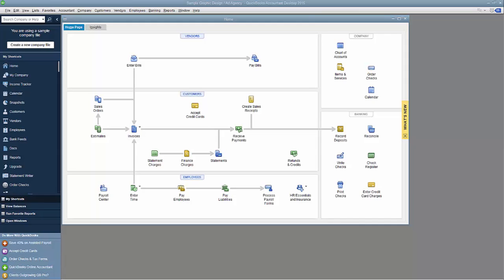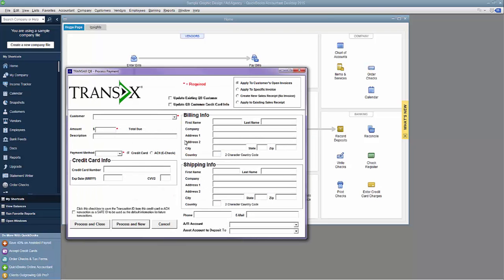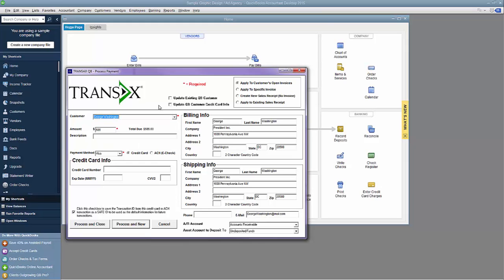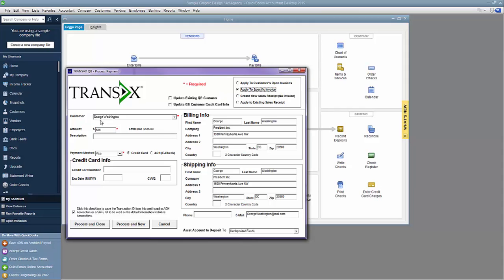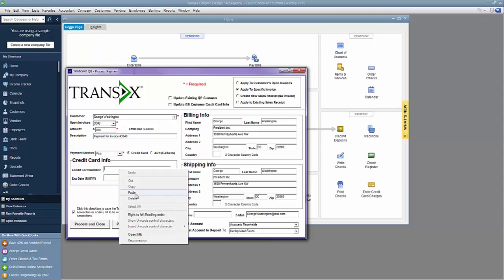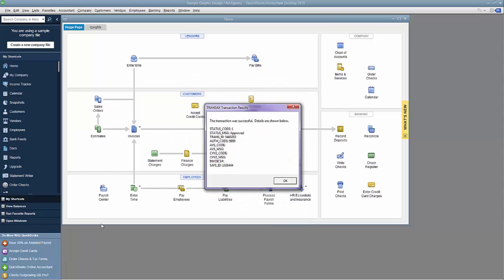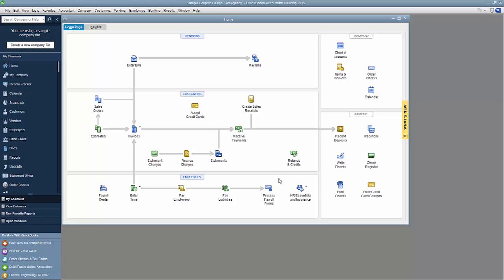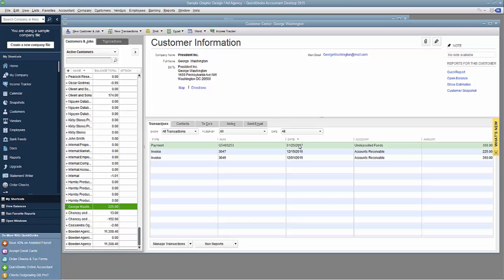Run a Single Transaction in QuickBooks - TRANSAX Gateway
Process transactions directly within Intuit QuickBooks® using the TRANSAX Gateway. Other features include: Remote Deposit Capture and Check Conversion, Credit/Debit or ACH, Batch Processing, Sync Transactions, Accounts Payable, Card Swipe and more.